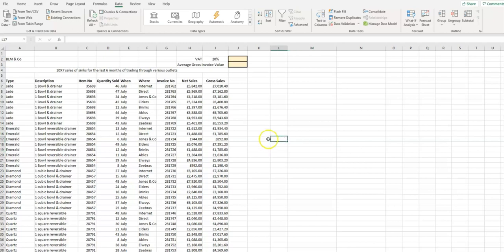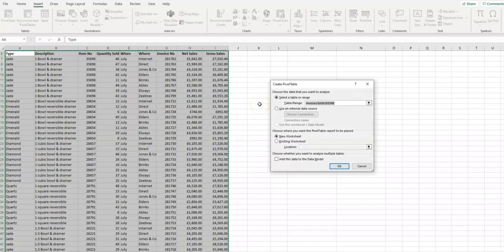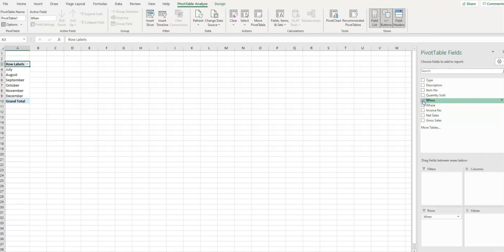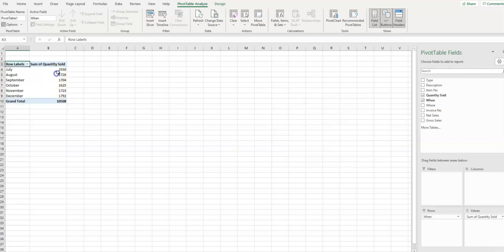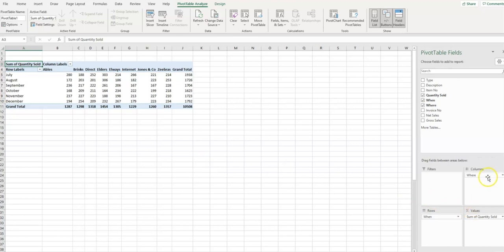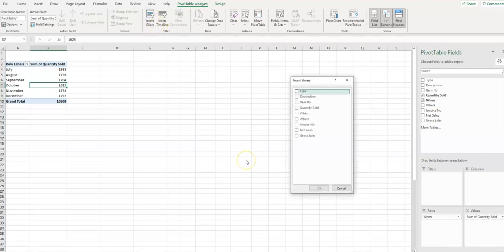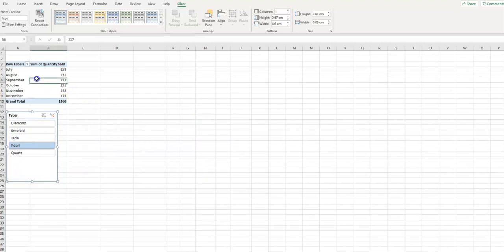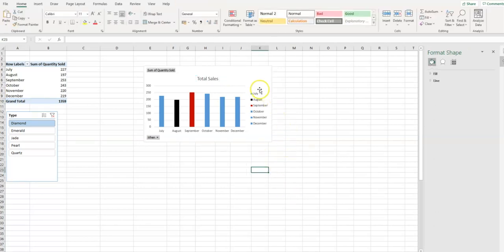Pivot Table with Pivot Chart